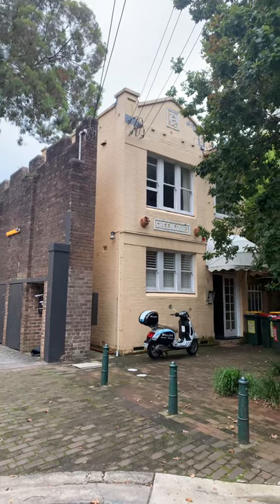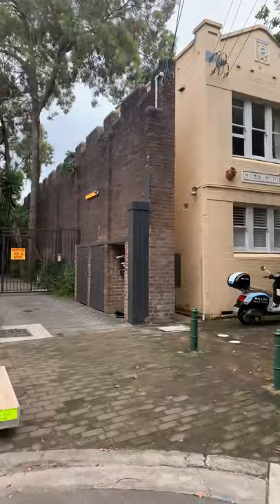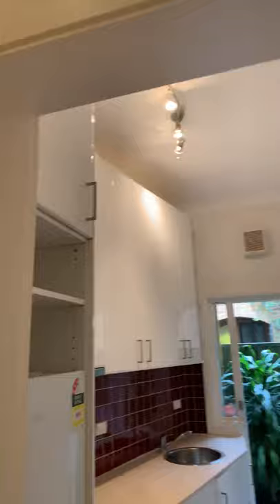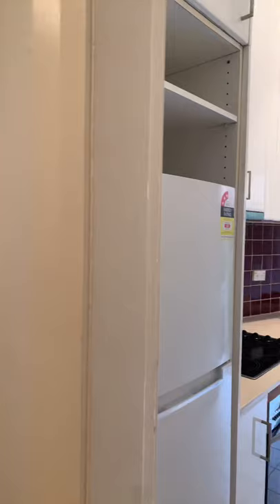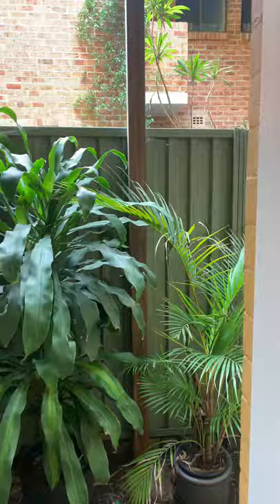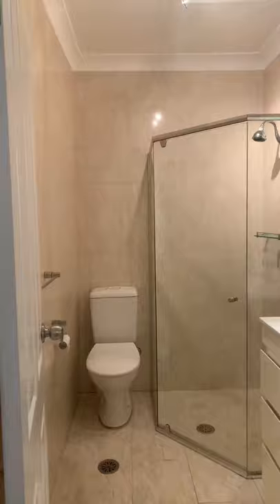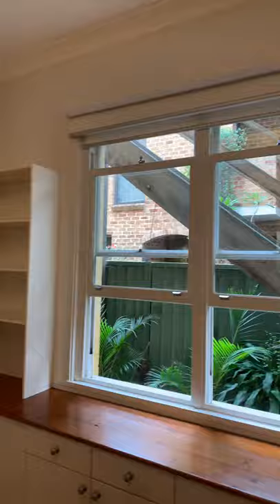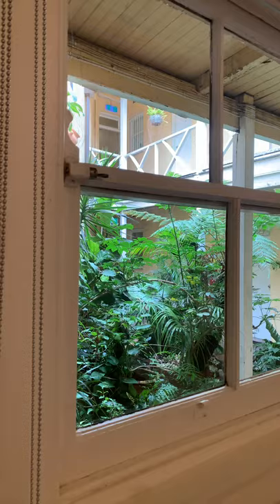6/1 Darley street, Darlinghurst For Sale walkthrough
We are in the cul de sac of Darley street here in Darlinghurst, nestled between 2 iconic heritage homes is Greencourt, No 1. Darley street.

As you saw one of these homes is undergoing a full restoration returning it to its former glory.

As we approach the apartment we have this great planted atrium right outside your doorstep.
Here we are at apartment 6
As we enter we have some great cupboard space on the left hand side.
The kitchen is well proportioned for the size of the apartment with lots of storage, a stainless steel oven, glass cooktop and a drawer dishwasher There is a back door to give you the sense of outdoor space and fresh air, leading to a common area.

The lounge room is spacious and has a nice feeling to it with large windows inviting lots of natural light...
The bathroom is modern with great fixtures.
The bedroom has built in cupboards as well as windows for that natural light and fresh air.
My favourite features of the apartment are the beautiful timber floors, the number of large windows that invite in the natural light and allow for cross ventilation the ceiling fan in the bedroom.
I’m Mark Horn from Biller Property